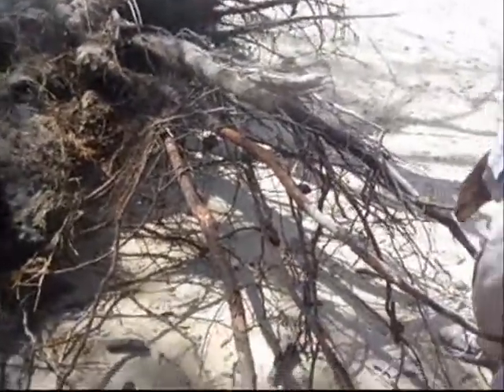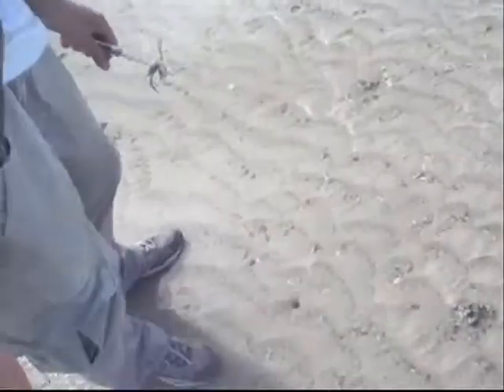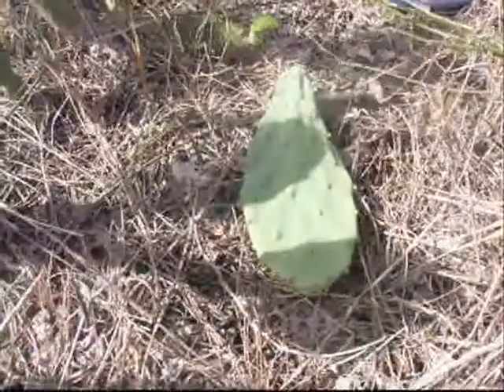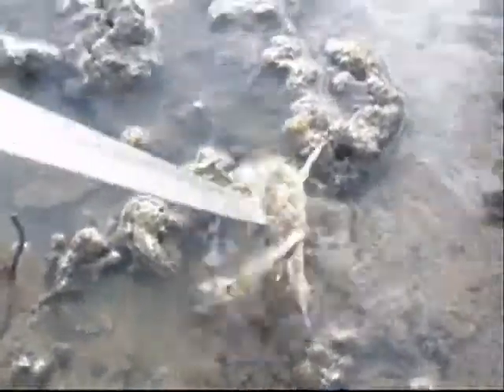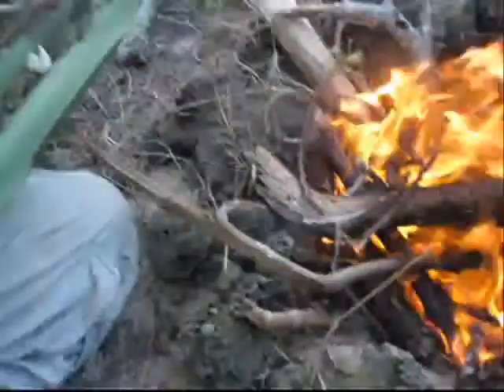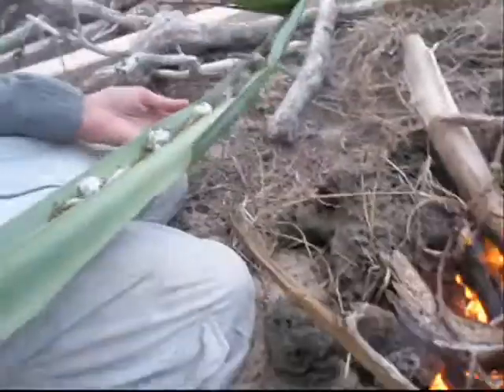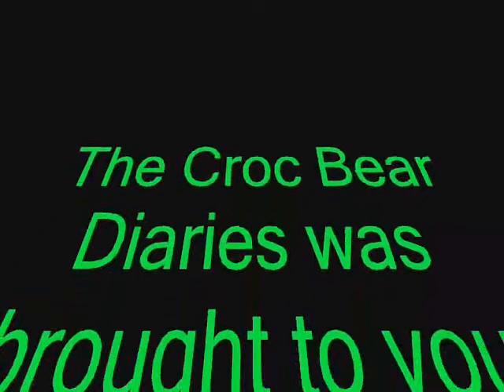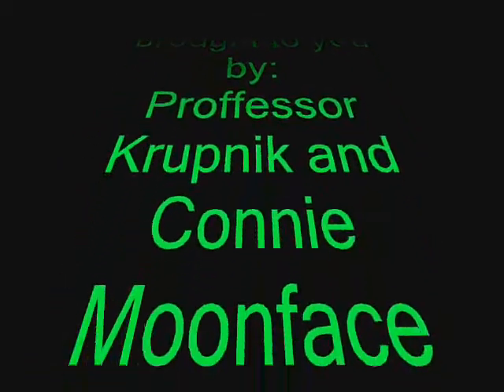Croc Bear Diaries.wmv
Two guys staying a night on an isolated island. What is going to happen???